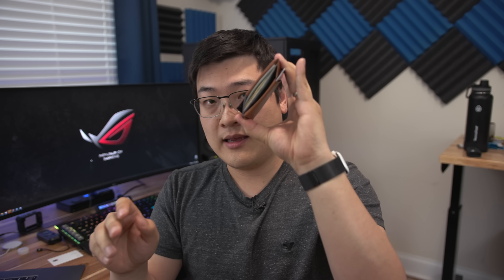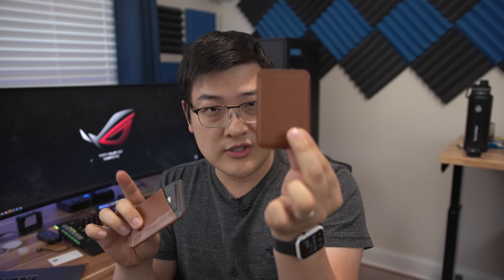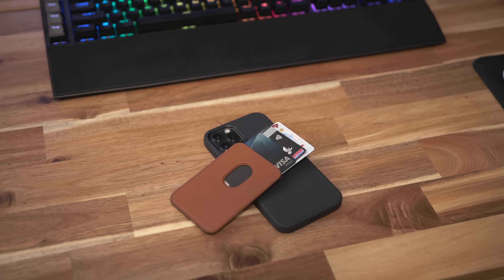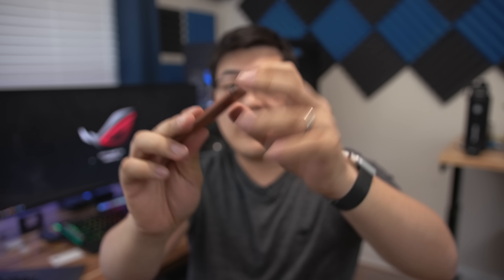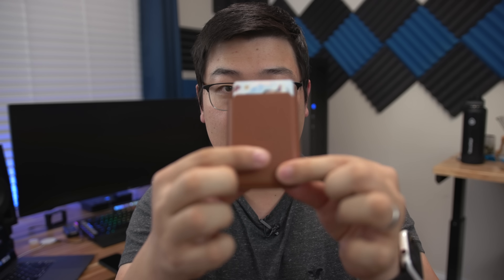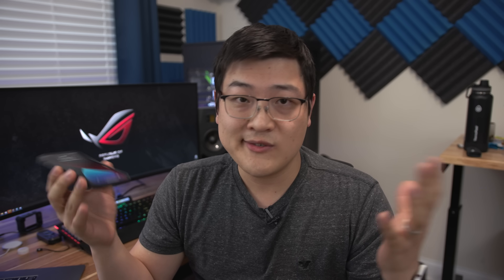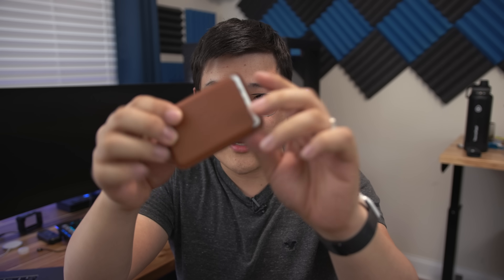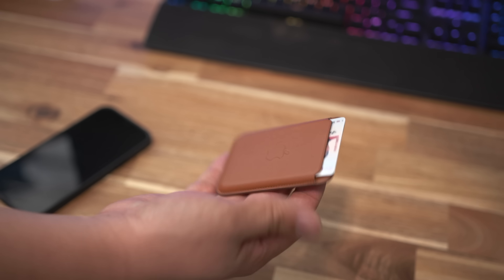Apple iPhone 12 Leather Wallet Review | I bought one and I love it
Yeah, I got one of those iPhone Leather Wallets, and here are the reason why.
Apple Leather Wallet on Amazon

Bellroy Micro Sleeve

There's a lot of hate or confusion over this wallet and I think much of it is unjustified. It does what it advertises to do very well and is innovative in its design.